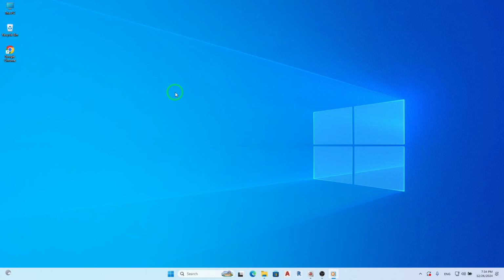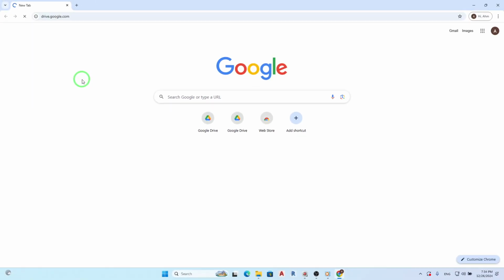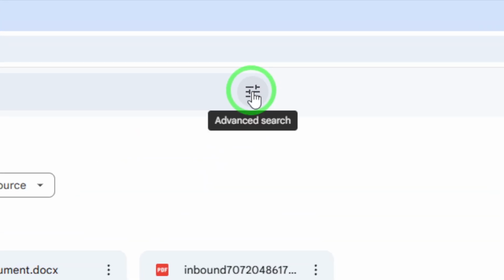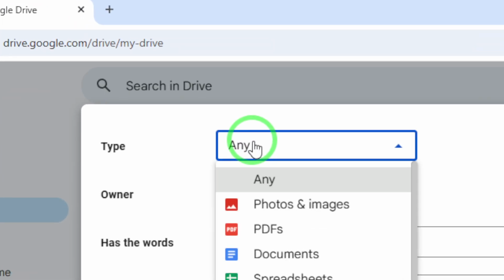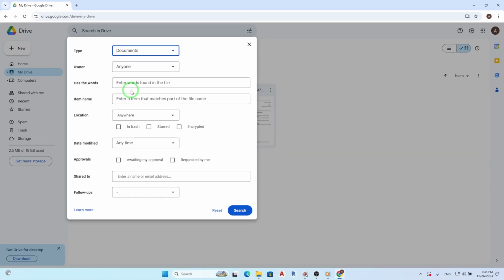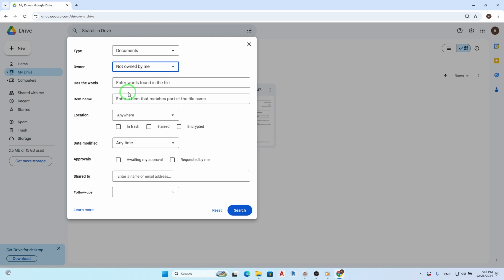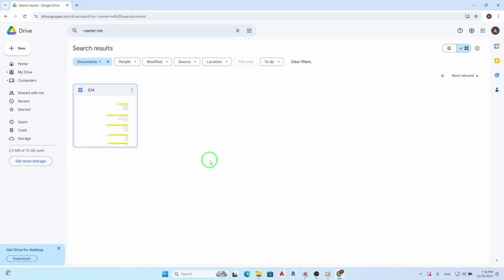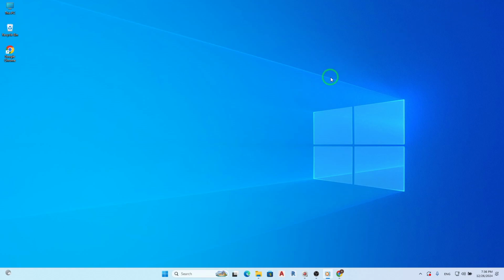How To Search For Received Documents In Google Drive On PC (New Update)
Learn how to efficiently search for received documents in Google Drive on your PC with this updated guide. This video will walk you through the steps to locate documents that are not owned by you, making document management easier than ever.

2. Click on the Advanced search icon at the Search bar

3. From Type, choose Documents

4. From Owner, choose Not owned by me

5. Find the document you want